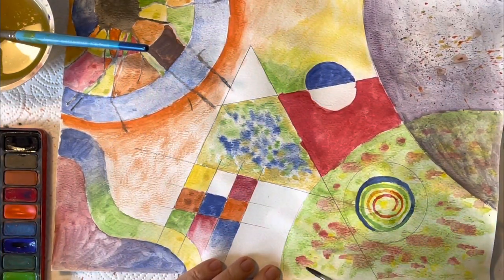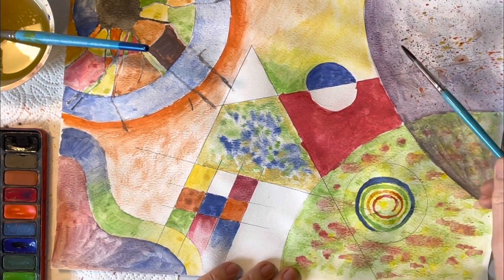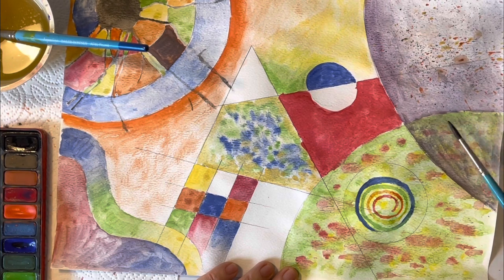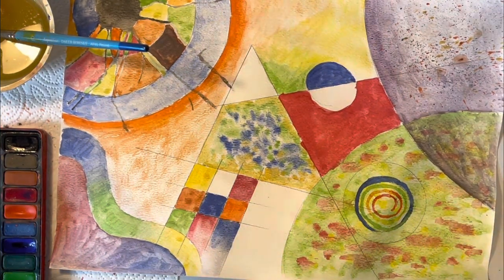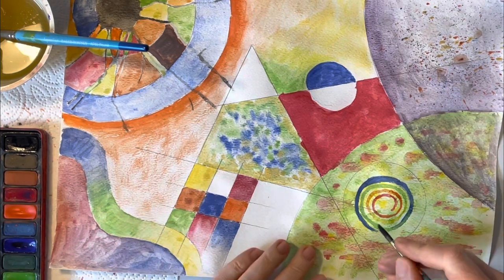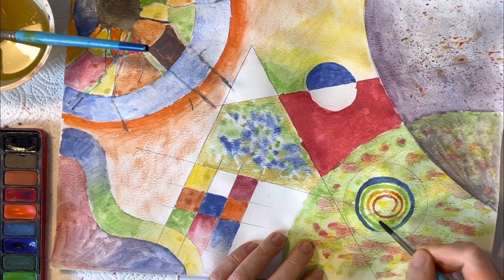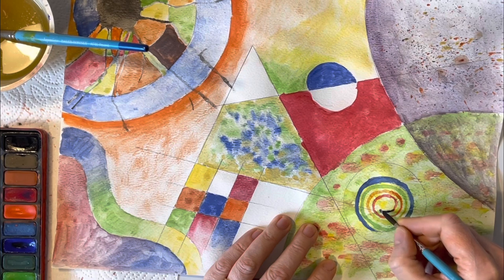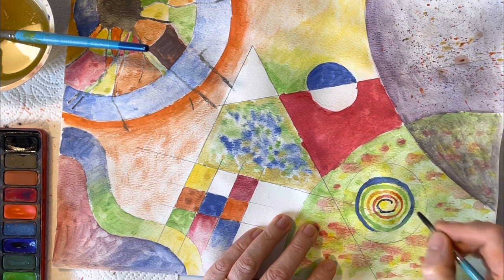Use watercolour techniques to create an abstract painting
Abstract paintings are mainly made up of simple shapes, colours and marks made in different ways. We look at watercolour paintings by Wassily Kandinsky, August Macke and Sonia Delaunay and use parts of their compositions to create our own composition made of simple lines and shapes. (If you want to find these paintings online, just search each artist’s name and type in ‘watercolour’ after it and you should see lots of examples).
After drawing out the composition, we use a variety of techniques to add colour. Enjoy creating!